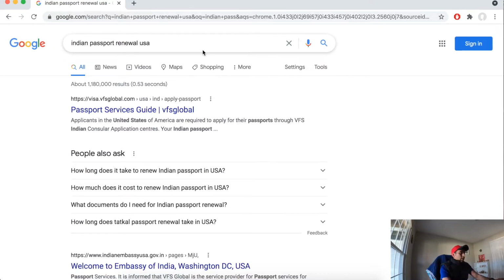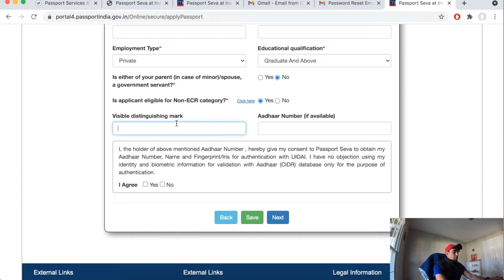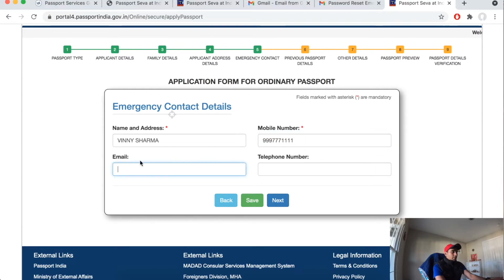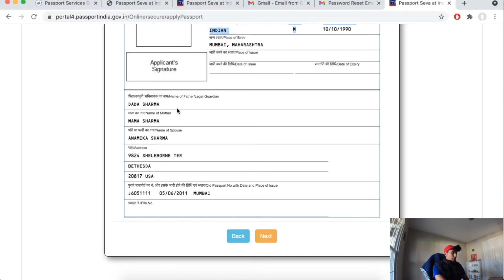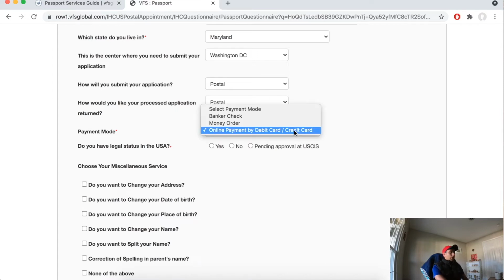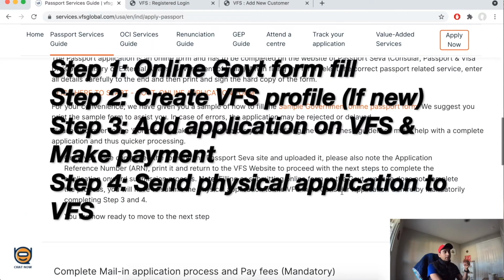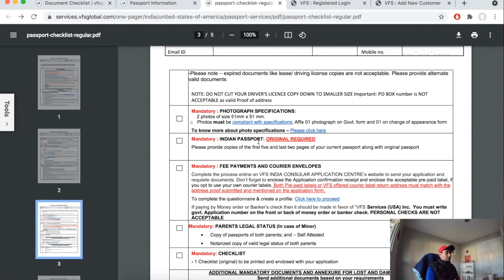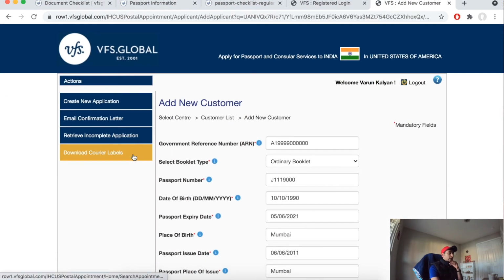HOW TO apply for Indian Passport Renewal VFS Application in USA Latest 2021 During COVID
This is a step-by-step guide & experience applying for Indian Passport renewal in USA during late 2020, early 2021. The whole process is streamlined and for application via post ONLY due to COVID.

VFS has done a very good job of streamlining the process (4 steps)

Step 1: Go to VFS Global site to read instructions to VFS website and figure out what category you want to apply

Step 2: Fill out the form correctly on Govt. of India

Step 3: Come back to VFS Website to create profile (if new) or login to fill form and make payment (with convenient method)

Step 4: Print correct documents & submit your application, documents and supported docs to VFS via Post (FedEx/UPS, etc)

Please comment if you have any questions & I will try my best to get back to you.

Shot on: GoPro Hero 9 Black

And this is not intended to provide and should not be relied on for legal purposes. You should consult your own legal advisors or attorney before engaging in any transaction. Legal Disclosure: I am not an attorney. Please consult a licensed professional. Any advice I show you on video should not be considered “recommendations”. I shall not be held liable for any losses you may occur for your processes.